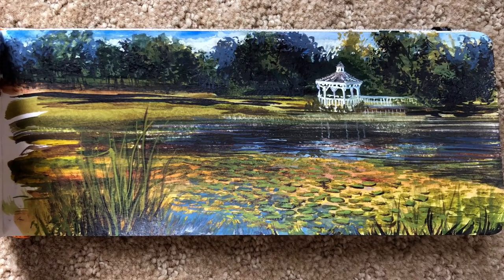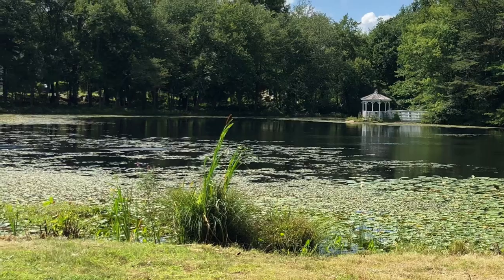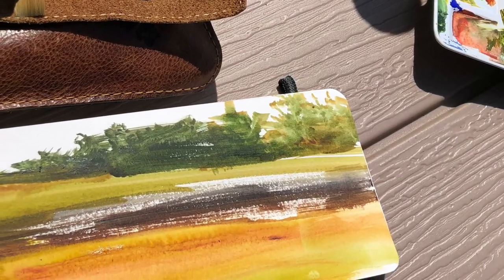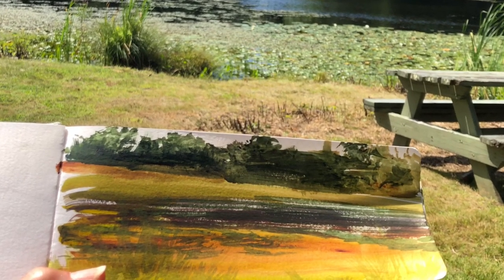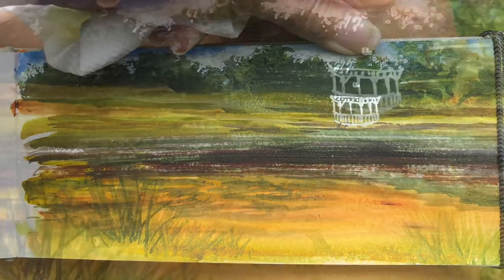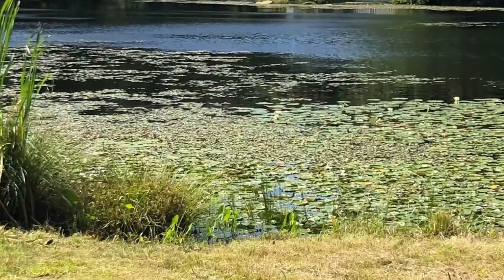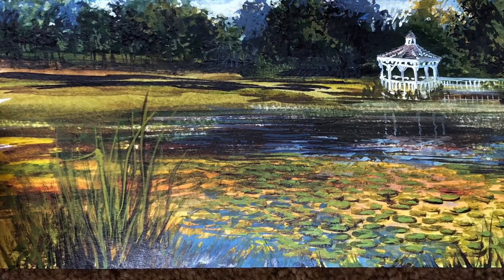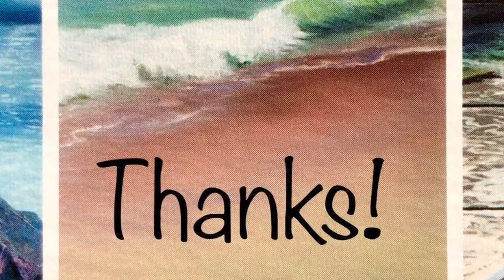Quick Watercolor & Gouache Sketching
This video takes you through my process of painting this very quick watercolor and gouache sketch of a small lily pond in Hopkinton, Massachusetts. I explain each step of the way how I work to make the sketch more alive by checking my dark and light values, and adding in colors that were not actually in the scene.
this painting took about an hour and a half from set up to finish.
The gazebo was adding in very quickly with an opaque white pen by Uniball. This is not a paid sponsorship but I use watercolor and wash paints M. Graham company. I find that this brand re-wets the best when you’re working with colors and pans and not directly from the tube. Please comment or ask any questions below and I will do my best to answer!

You can also check out my artwork by Mari Facebook page for more painting information!